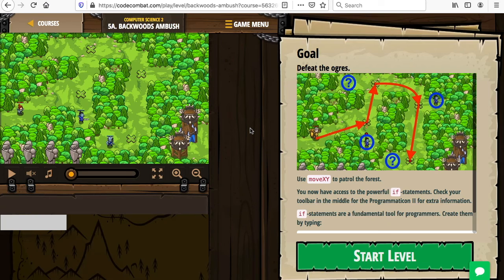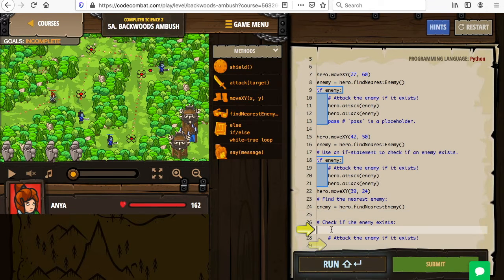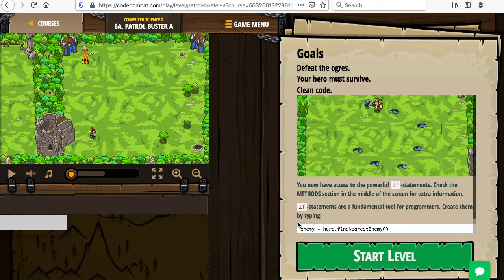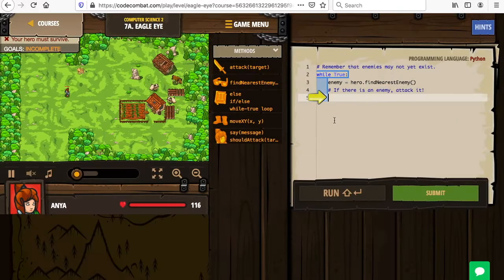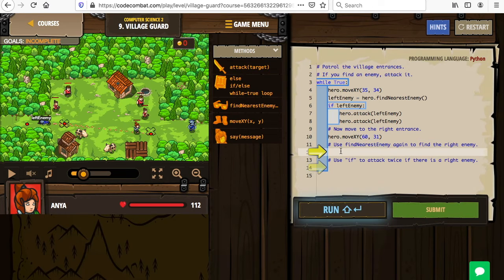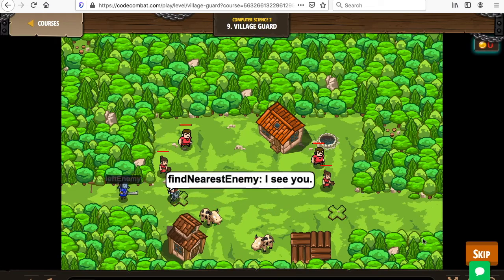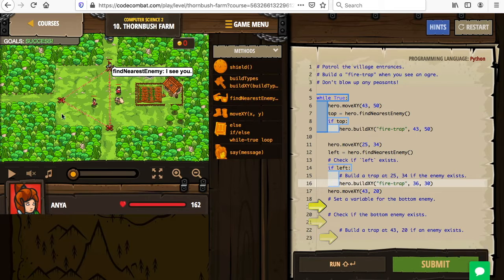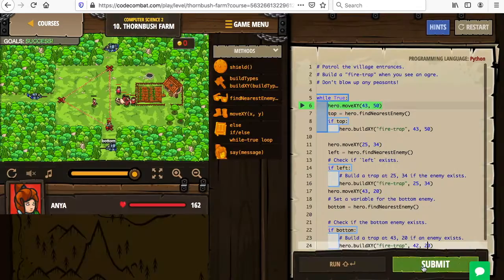Fifth Grade: CC: CS2 5a to 10